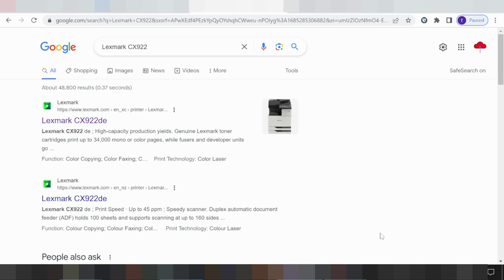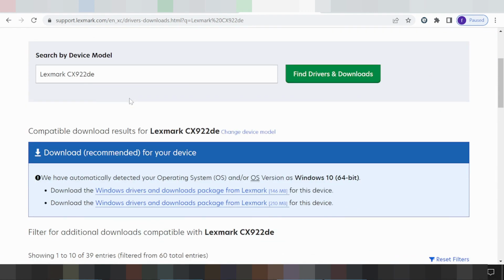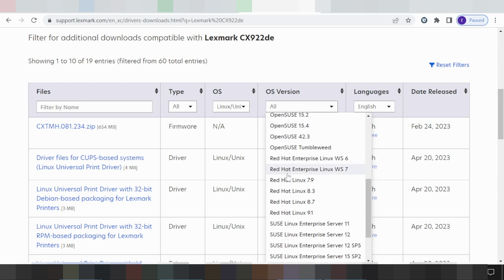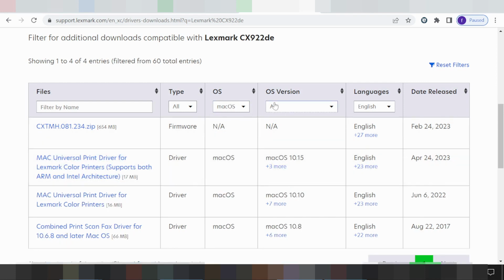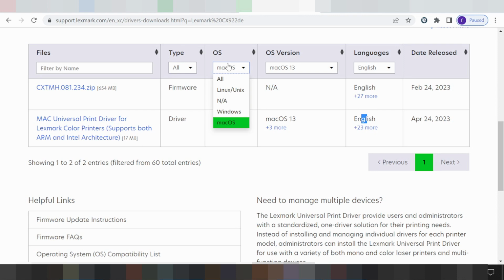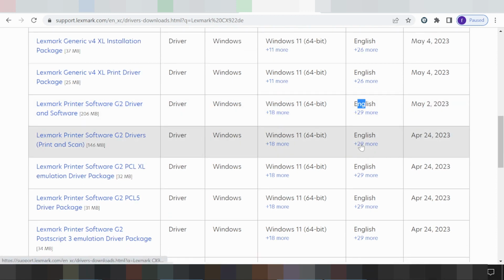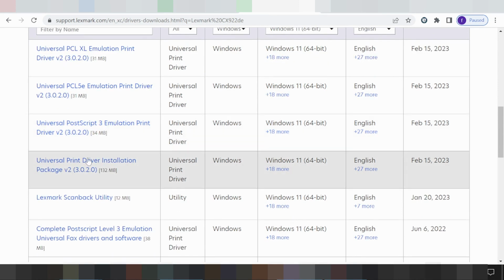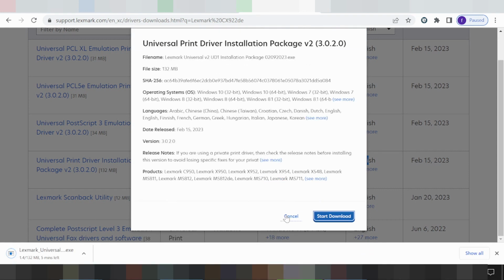Lexmark CX922 Driver Download and Setup Windows 11 Windows 10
the here link download for Lexmark CX922
you'r paste model print Lexmark CX922